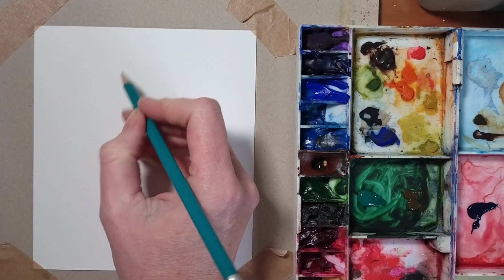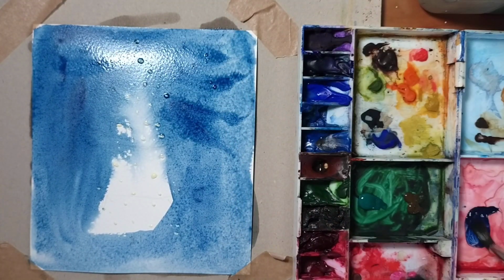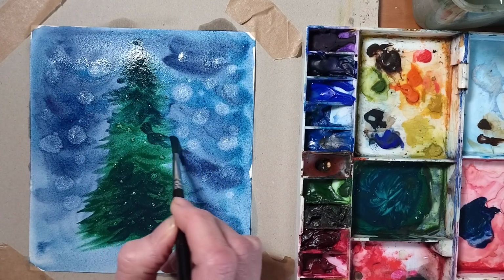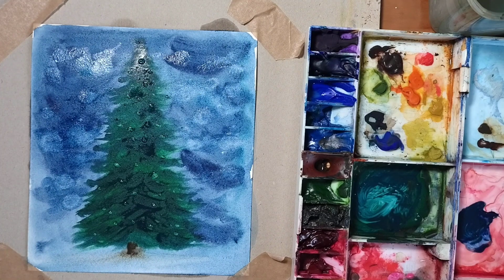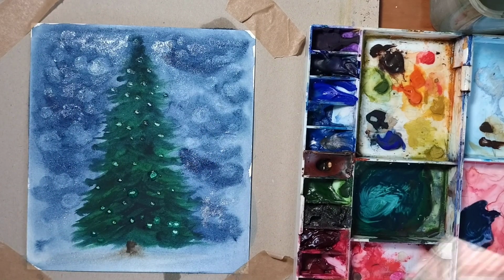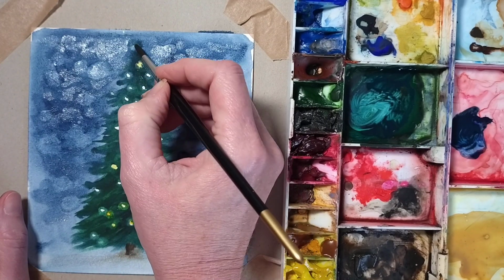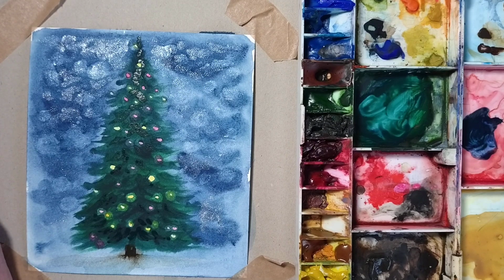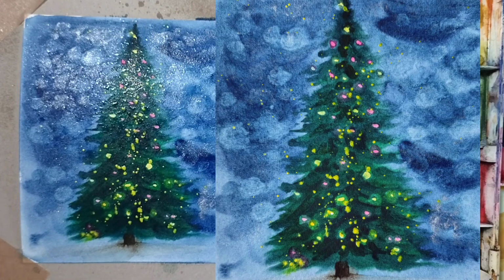The Prettiest Way to Paint a Stunning Christmas Tree in Watercolour!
Learn how to create beautiful lit Christmas tree with this watercolor tutorial that's perfect for beginners! 🎨 Using simple tree painting techniques and watercolor methods, you'll discover how to create those crisp light details. Create a stunning watercolor card that captures the magic of winter, perfect for spreading holiday cheer - this step-by-step guide makes it easy for anyone to follow along!
Bonus tip at the end

Iridescent medium